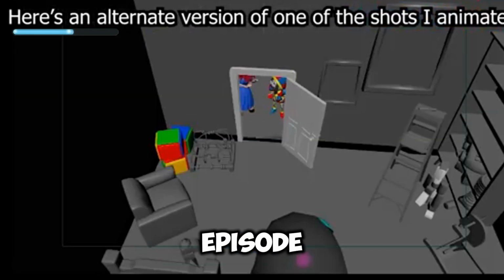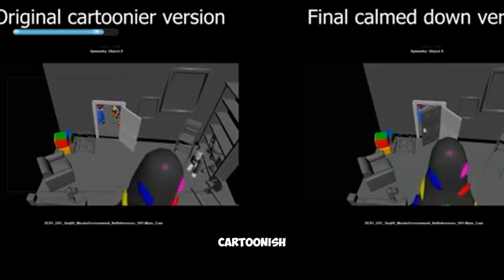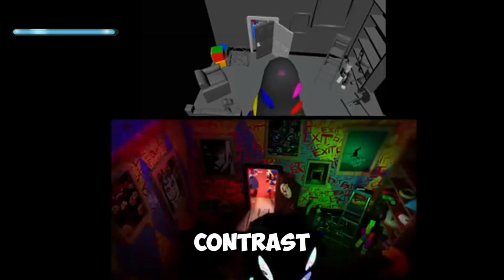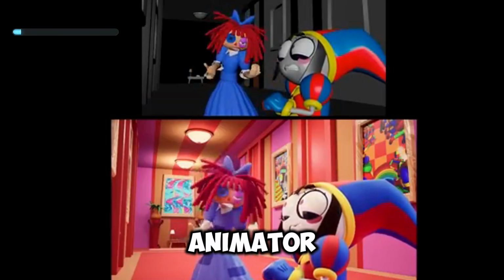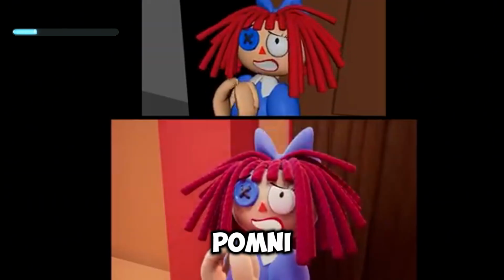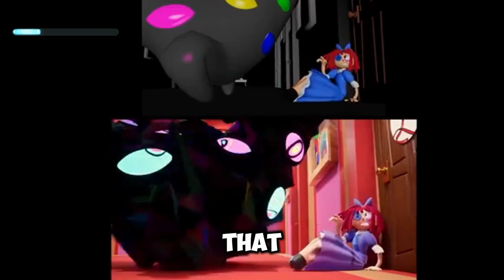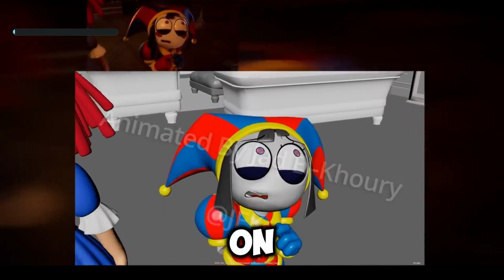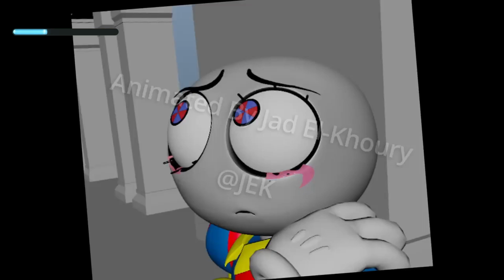The Amazing Digital Circus: Episode 1 2 3 - Behind The Scenes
I found amazing digital circus deleted scenes!

Official Video -  GLITCH / Gooseworx